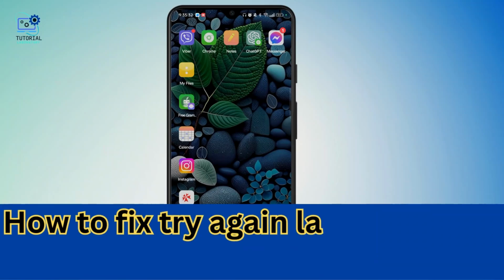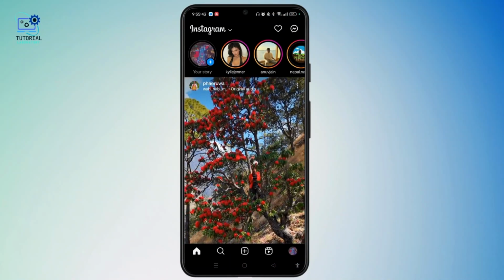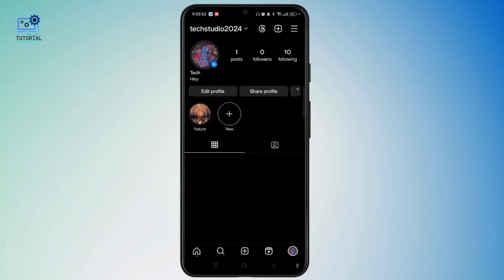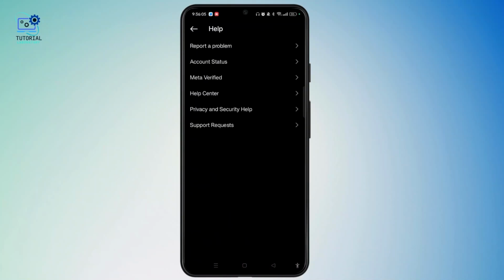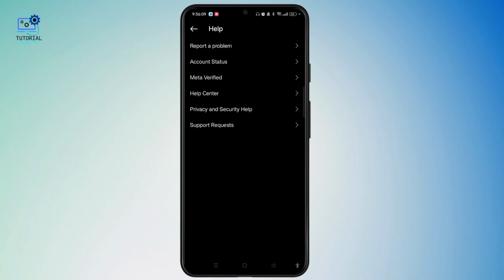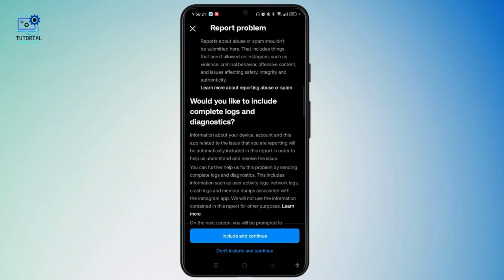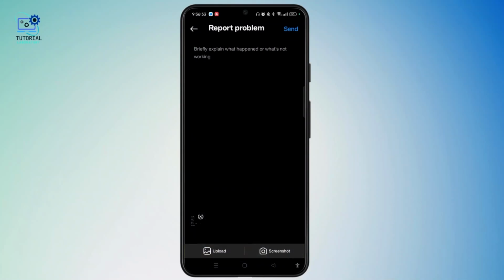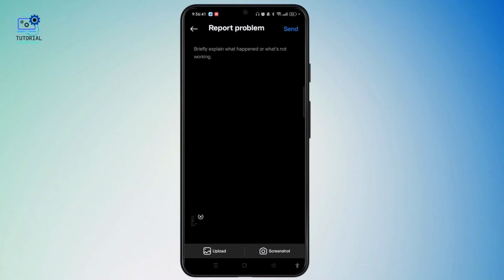How to fix try again later problem on Instagram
Are you frustrated with the "Try Again Later" problem on Instagram? In this video, we'll guide you through the steps to resolve this issue and get back to using Instagram without interruptions. From updating your app to reporting the problem directly to Instagram, we cover it all. Follow our simple instructions to fix the problem quickly and efficiently.

Chapters:

00:00 - Introduction
Learn how to fix the "Try Again Later" problem on Instagram.

00:10 - Update Instagram App
Make sure you have the latest version of the Instagram app from the Play Store or App Store.

00:20 - Open Instagram Profile
Navigate to your profile by tapping the bottom right corner of the screen.

00:30 - Access Help Menu
Tap the three-line icon at the top right corner and select "Help."

00:40 - Report a Problem
Choose "Report a Problem" and select "Report Problem Without Sign-In."

00:50 - Describe the Issue
Explain the issue and type: "Hi Instagram, please help me fix the 'Try Again Later' problem."

01:00 - Upload Screenshot
Upload a screenshot of the problem if needed and tap "Send."

01:10 - Wait for Resolution
Instagram will review your report and work on a solution.

01:20 - Conclusion